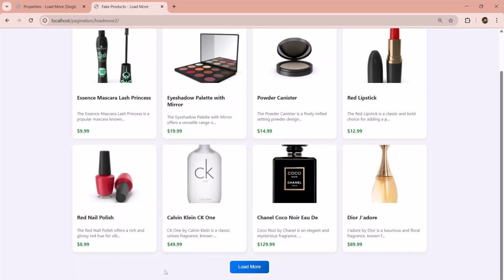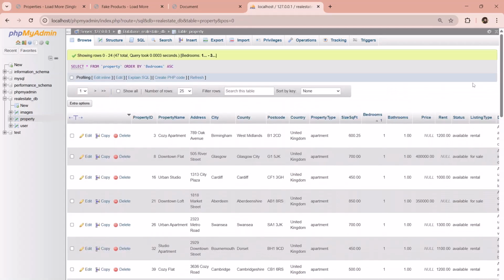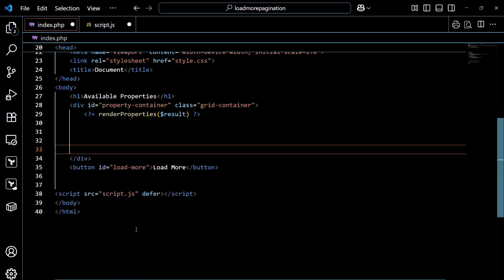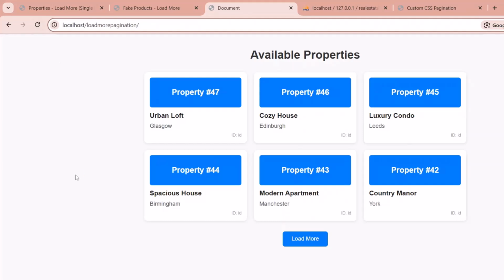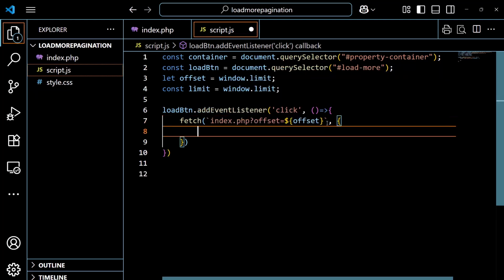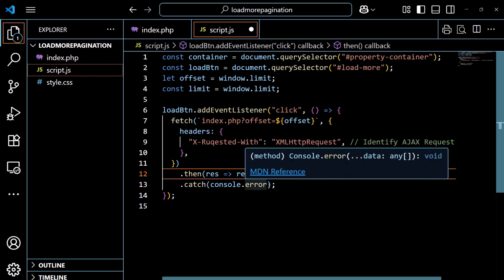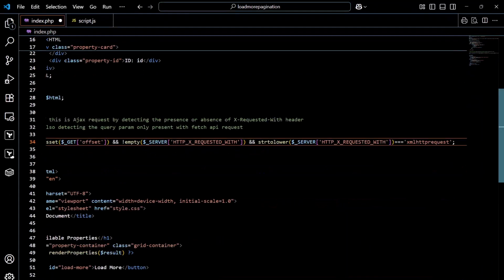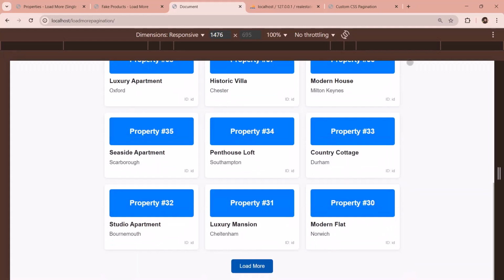Load More Pagination with Fetch API | AJAX Tutorial for E-Commerce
In this tutorial, you’ll learn how to build a Load More Pagination system using PHP, MySQL, Ajax, and the Fetch API. Instead of traditional page reloads, we’ll implement a smooth, modern “Load More” button that dynamically fetches more records from the database.
🔹 What you’ll learn:
Writing PHP scripts to fetch data dynamically
Using Ajax & Fetch API for seamless data loading
Enhancing user experience with JavaScript
This project is perfect for beginners and intermediate developers who want to improve their web development skills and build more interactive applications.
👉 Watch till the end for a complete step-by-step guide!
📌 Technologies Used: PHP, MySQL, HTML, CSS, JavaScript, Ajax, Fetch API